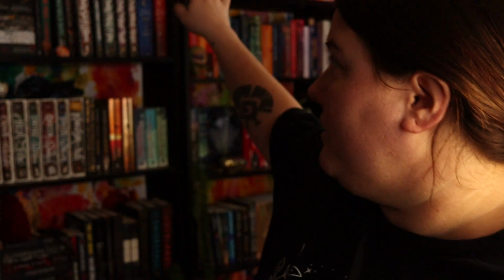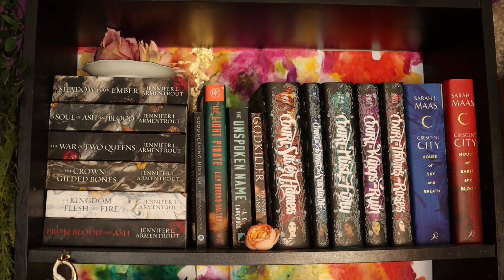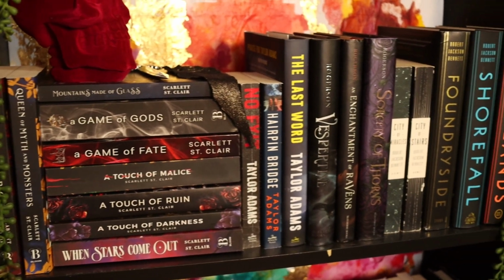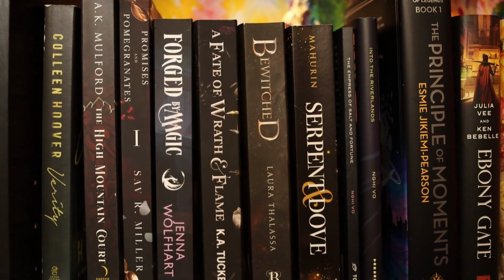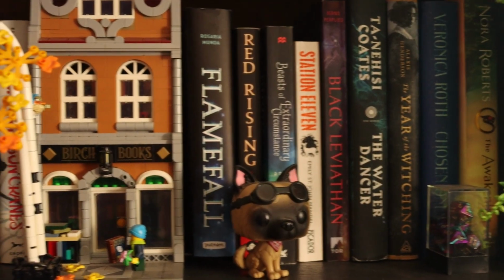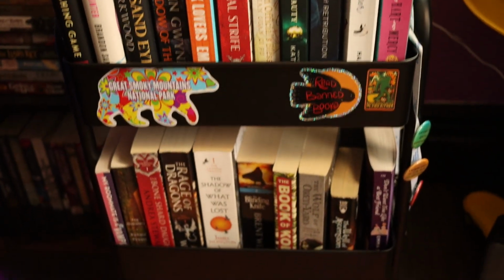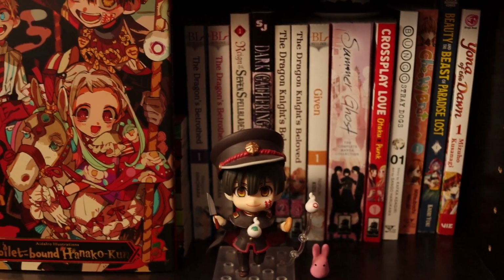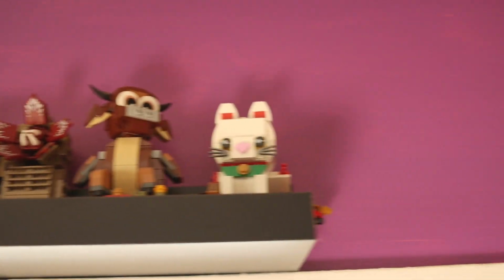Updated Library Tour [2024]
My Recording Setup:
Microphone - Hollyland Lark M1
Light - Torjim Professional Softbox
Backlights - Govee Glide RGBIC LED Wall Lights